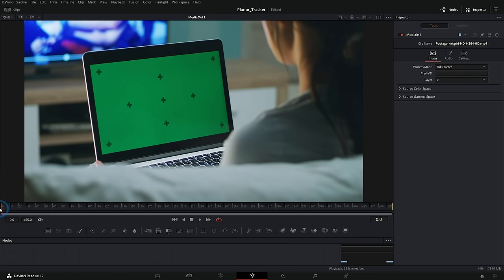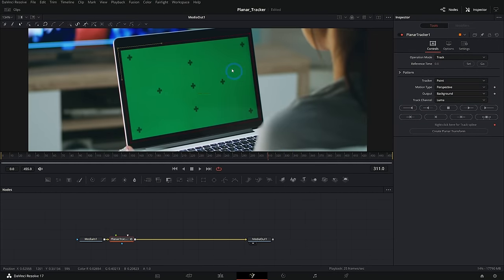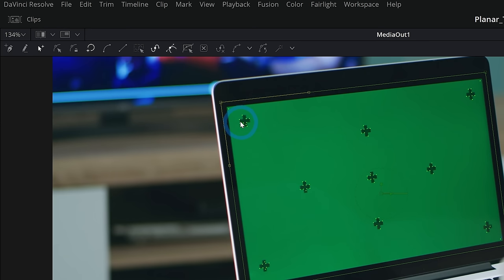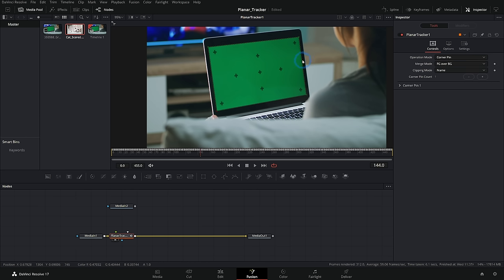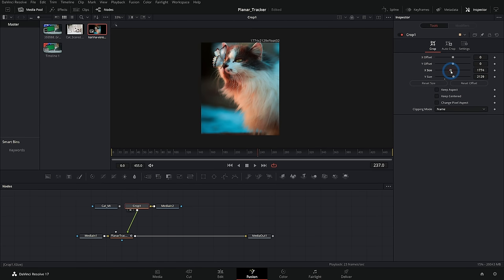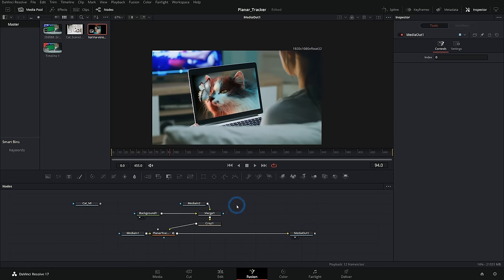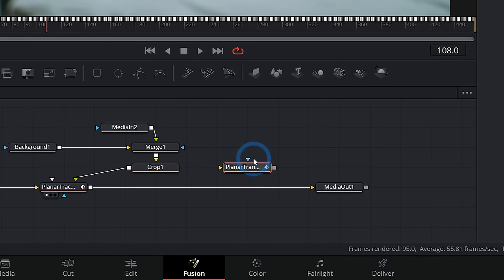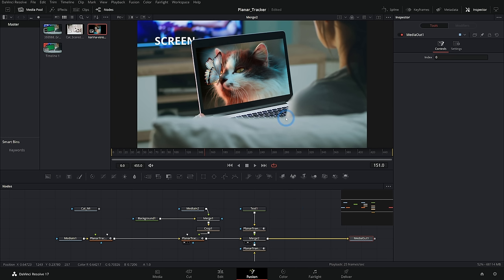How to ACTUALLY use the Planar Tracker in Fusion - DaVinci Resolve 17 Tutorial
YOUTUBE EDITOR'S MASTER TRAINING FOR DAVINCI RESOLVE some great Video and Music/SFX?

This video we go over how to use the Planer Tracker and the various ways you can track objects in your footage. This is helpful for screen-replacements, sticking callouts to items, or any other instances where you need to attach something to an element in your video.